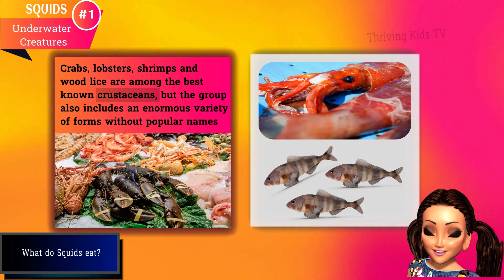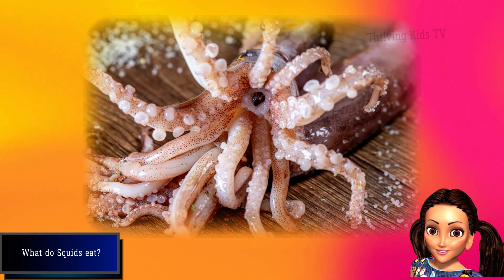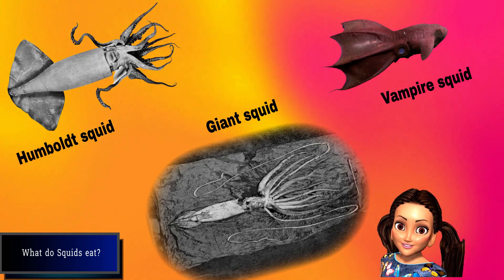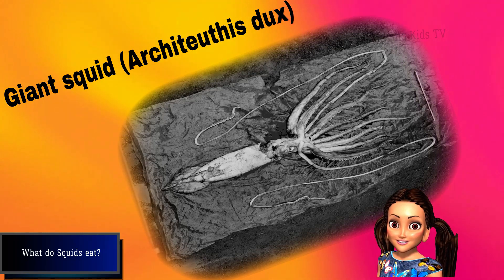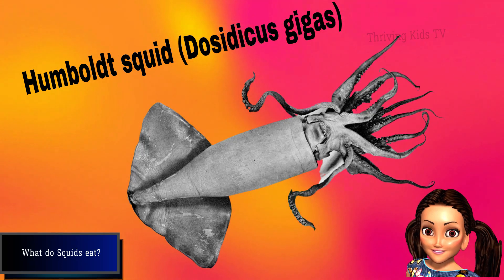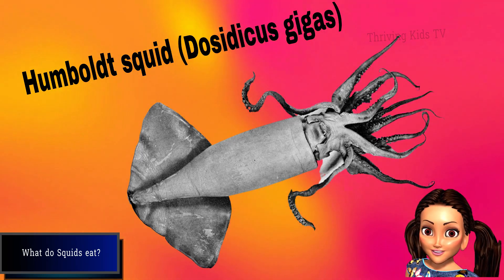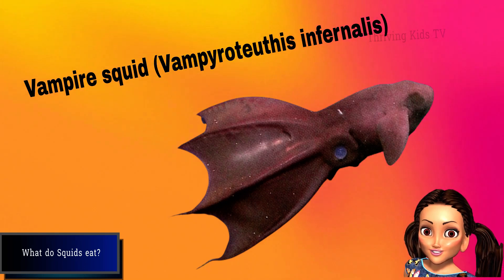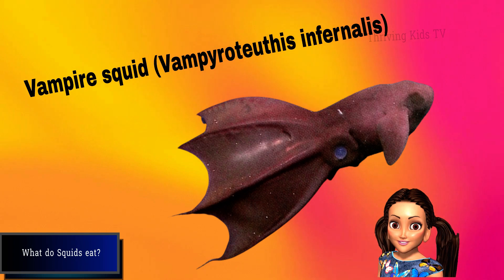What do squids eat? explained in 90 seconds | Educational video | Underwater creatures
"Discover the appetizing world of squids' diets with our video 'Squid Feeding Frenzy'! 🌊🦑 Ever wondered what squids eat? 🎥 Join us on a tasty adventure to find out! 🐟🦐 Learn about these savvy hunters and their favorite underwater meals. 🌌 From small fish to shrimp, squids have a diverse menu. 🍽️ Explore their clever hunting strategies and how they use their tentacles to capture prey. 🐠🔍 Get ready to dive into the intriguing world of squids' feeding habits and uncover the secrets of their survival. Hit play and let's satisfy our curiosity!"

Licenses:
Photo by Marco Verch (Tentacles of fresh squid close-up) :